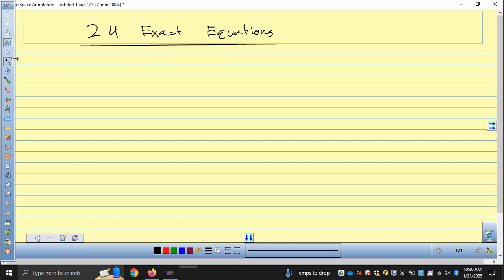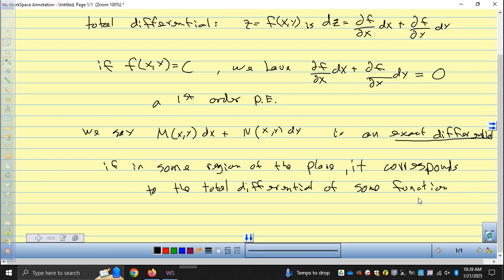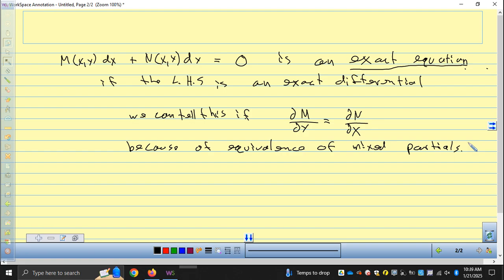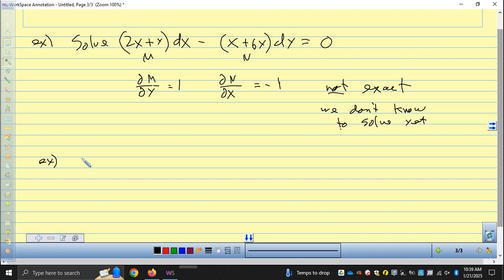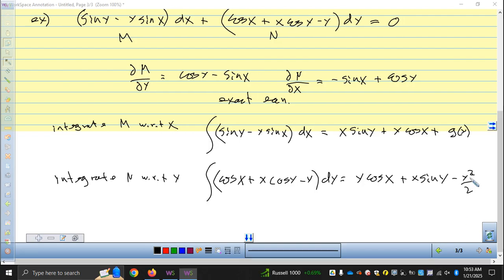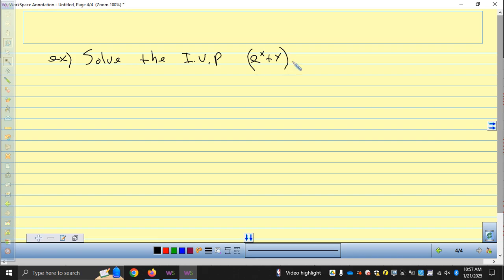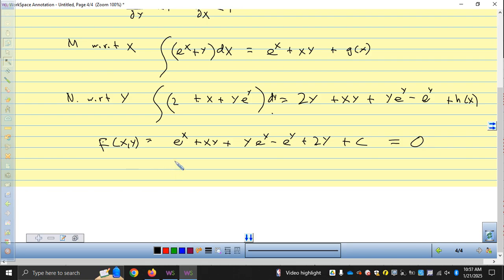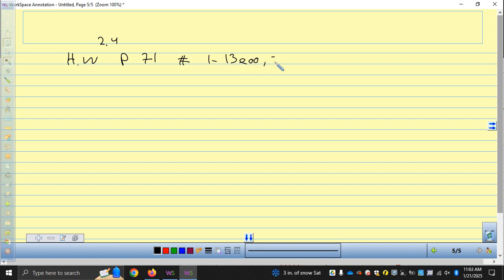2.4 Exact Equations